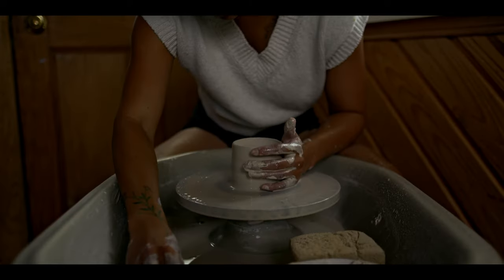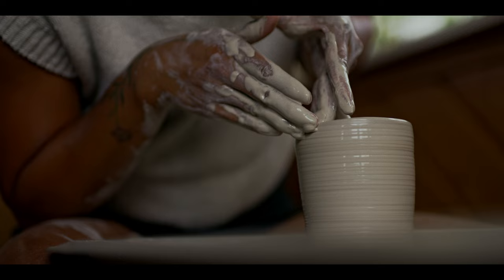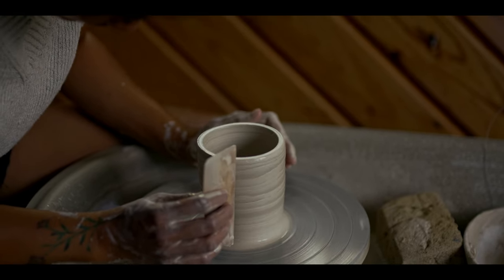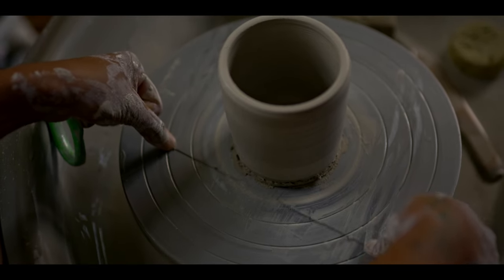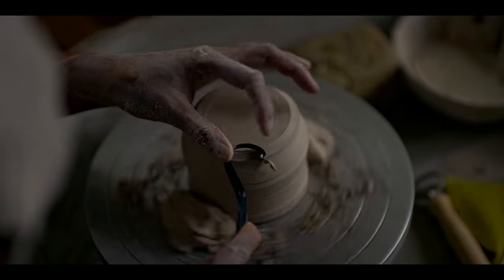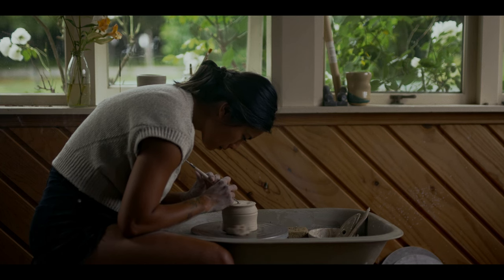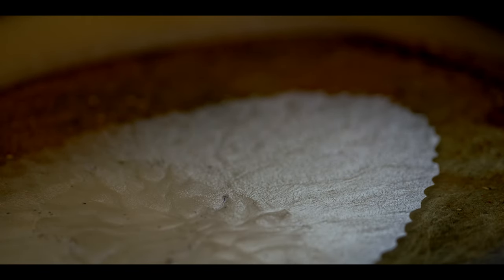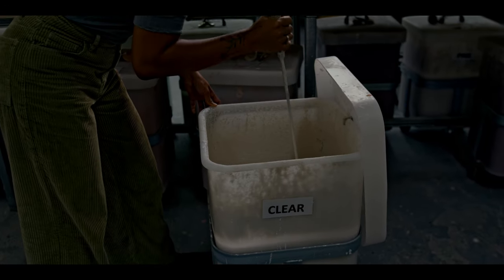Mud To Gold - Hand made Pottery Documentary - Patty Lagera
Earthly created ceramics, each piece with a story, unique with its beauty and imperfections, hand-crafted with love from start to finding its forever home, with you. ~ Patty Lagera

Music Bed - Licences
MB01HUEQDQXPFIP
MB01F8CIOJTOYIA
MB011AQFX4DBOBA